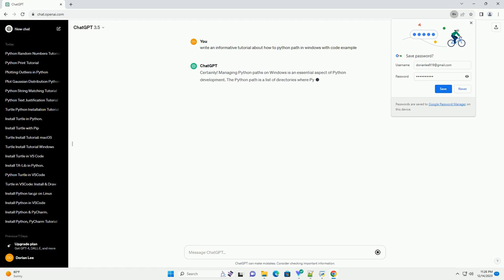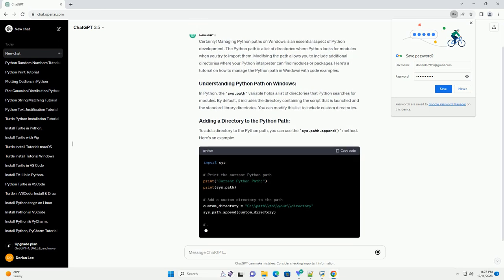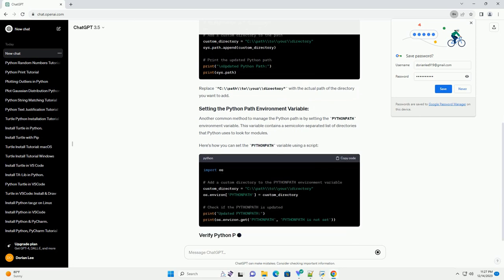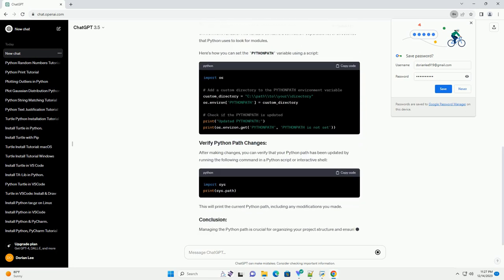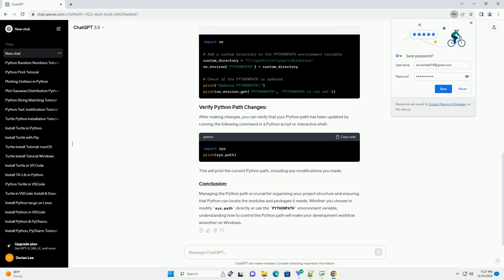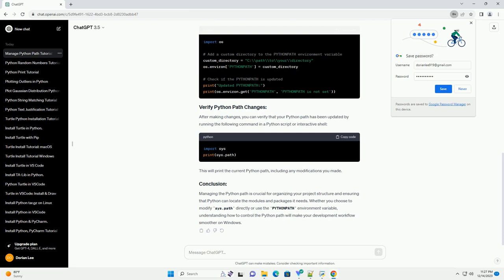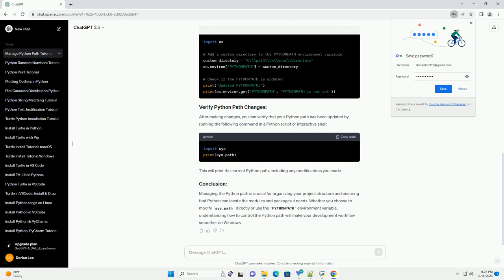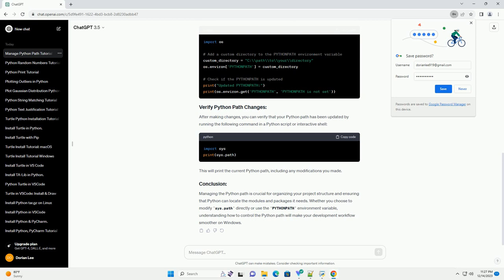how to python path in windows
Certainly! Managing Python paths on Windows is an essential aspect of Python development. The Python path is a list of directories where Python looks for modules when you try to import them. Modifying the path allows you to include additional directories where your Python interpreter can find modules or packages. Here's a tutorial on how to manage the Python path in Windows with code examples.
In Python, the sys.path variable holds a list of directories that Python searches for modules. By default, it includes the directory containing the script that is launched and the standard library directories. You can modify this list to include custom directories.
To add a directory to the Python path, you can use the sys.path.append() method. Here's an example:
Replace "C:\\path\\to\\your\\directory" with the actual path of the directory you want to add.
Another common method to manage the Python path is by setting the PYTHONPATH environment variable. This variable contains a semicolon-separated list of directories that Python uses to look for modules.
Here's how you can set the PYTHONPATH variable using a script:
After making changes, you can verify that your Python path has been updated by running the following command in a Python script or interactive shell:
This will print the current Python path, including any modifications you made.
Managing the Python path is crucial for organizing your project structure and ensuring that Python can locate the modules and packages it needs. Whether you choose to modify sys.path directly or use the PYTHONPATH environment variable, understanding how to control the Python path will make your development workflow smoother on Windows.
ChatGPT